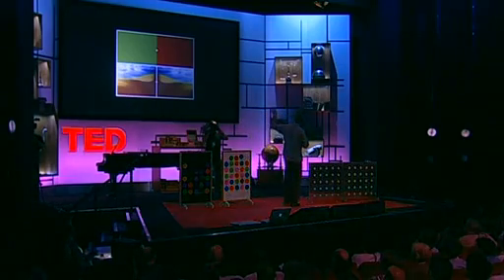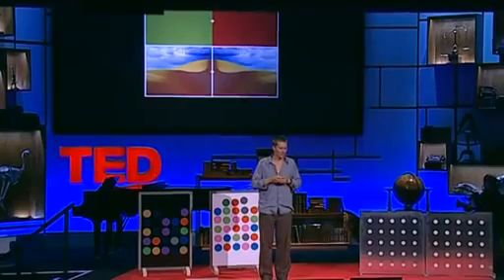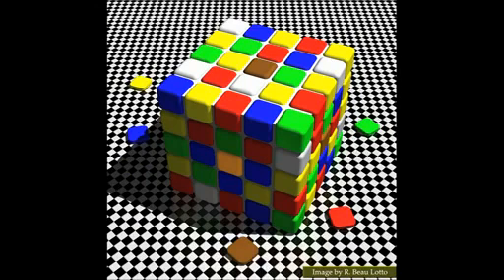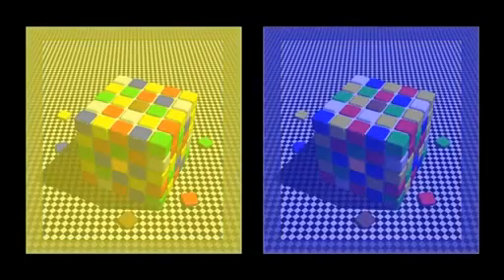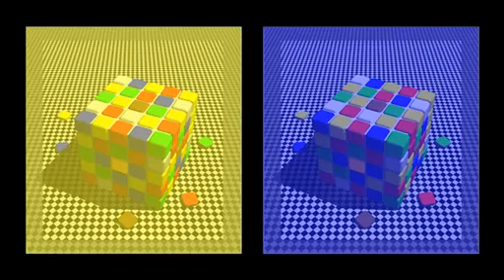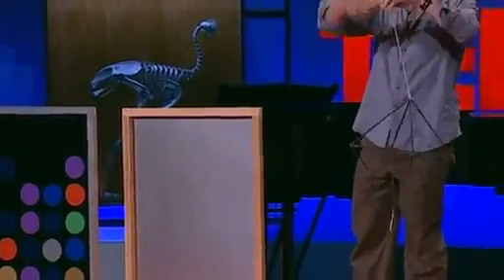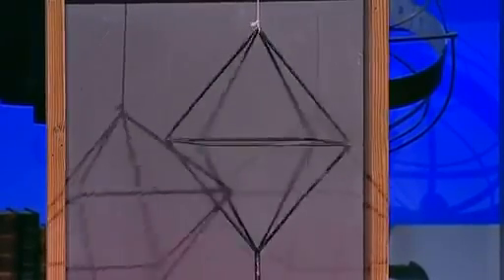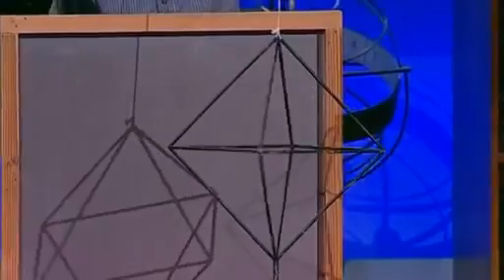الخدع البصرية تبين لنا كيف نبصر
ترجمة: محمود أغيورلي
مترجم من محادثات تيد TED Talks
الكيمياء العربي | حيث يبدأ التفاعل